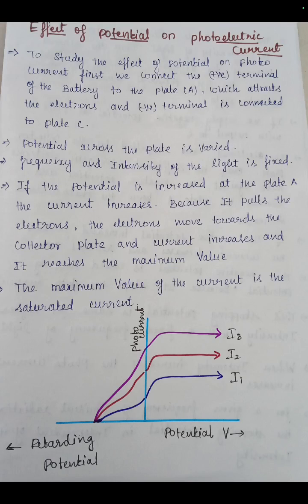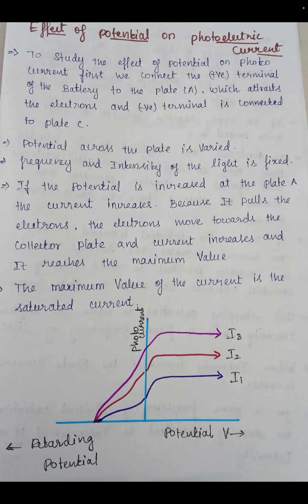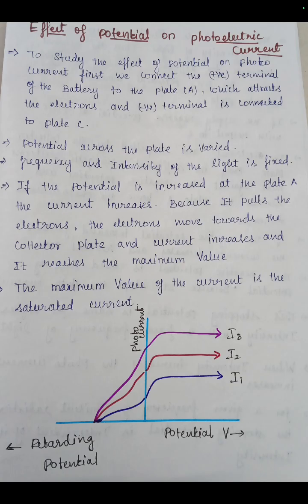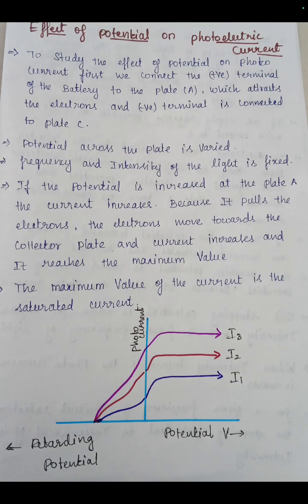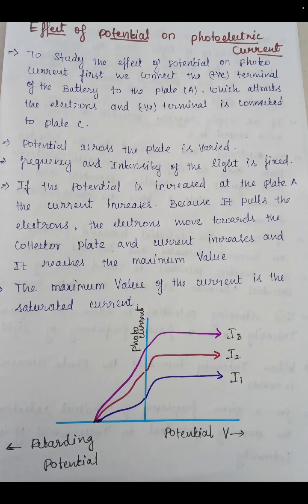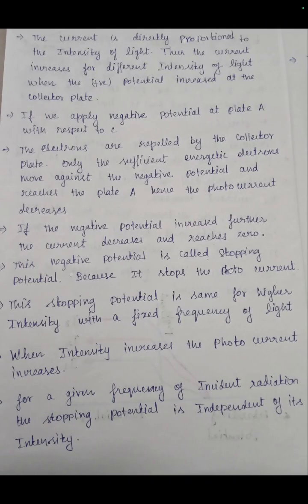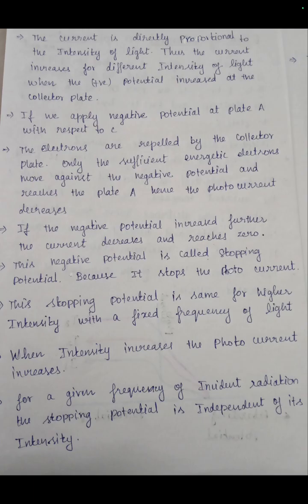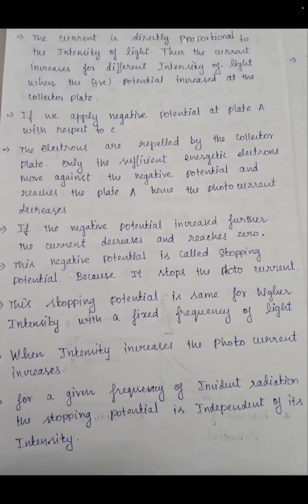CBSE Science Series|Class 12 Physics| Chapter 11| Effect of Potential On Photocurrent